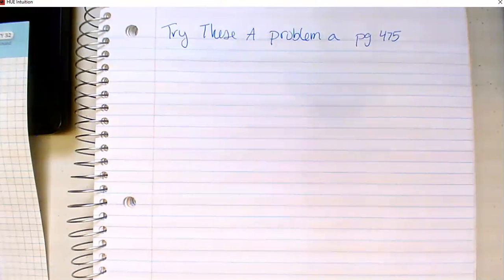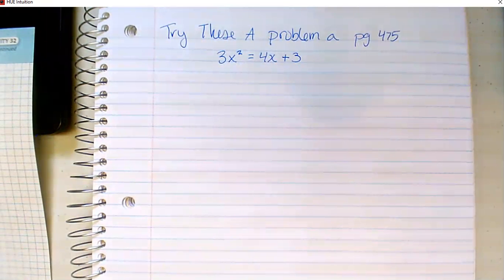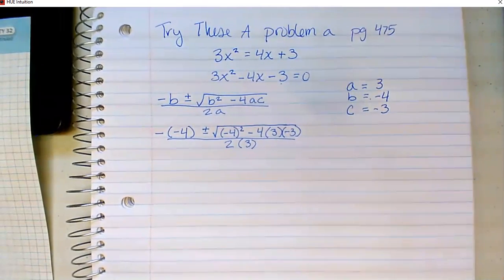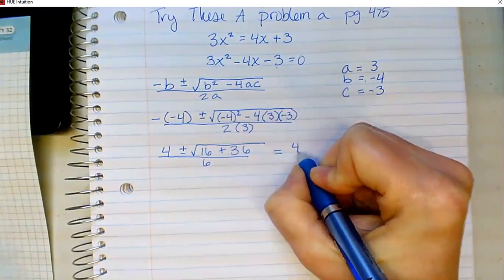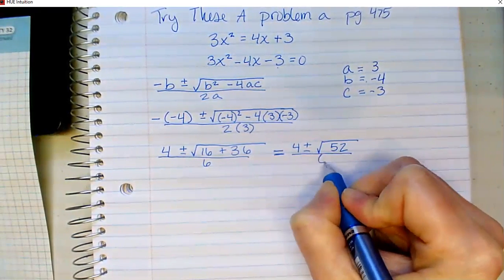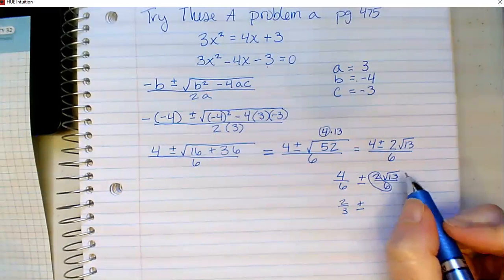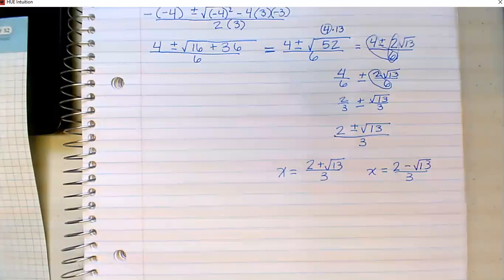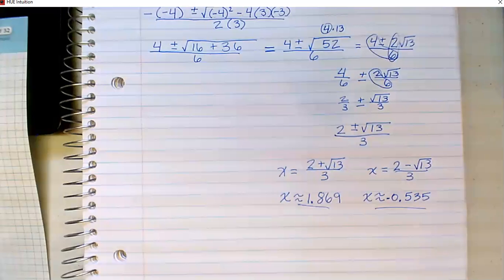Try These A problem a pg 475